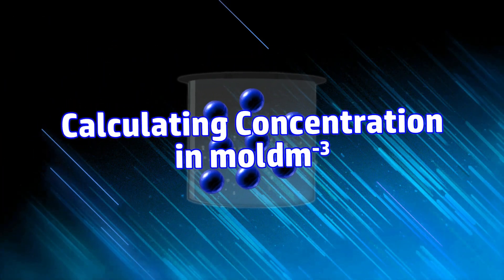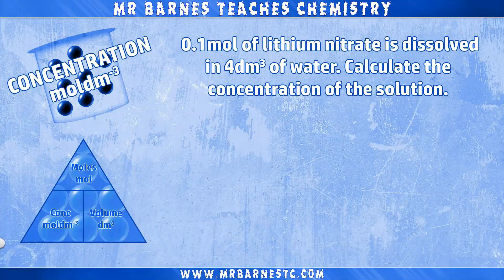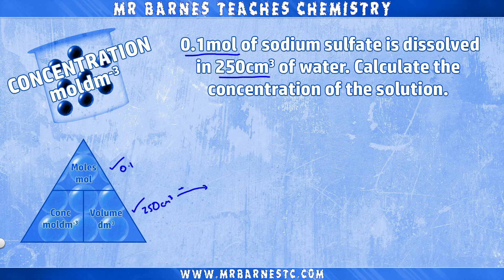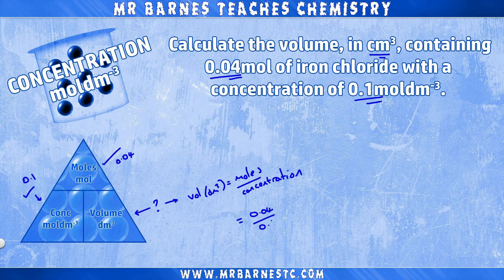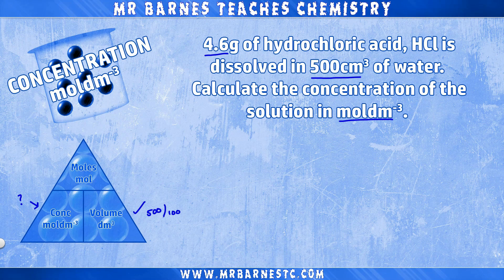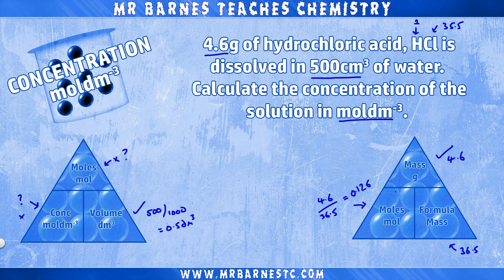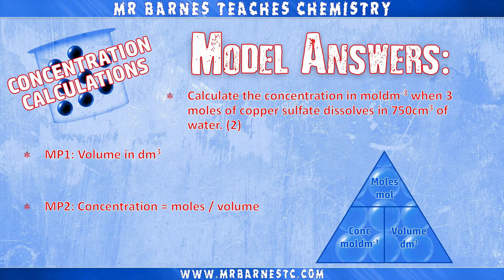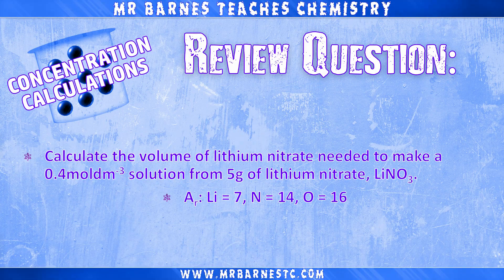Calculating the Concentration in moldm-3: GCSE Separate Chemistry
This video shows how to calculate the concentration in moldm-3 as well as rearranging the equation.
There are a number of worked examples to get you ready for the exam. Good luck!